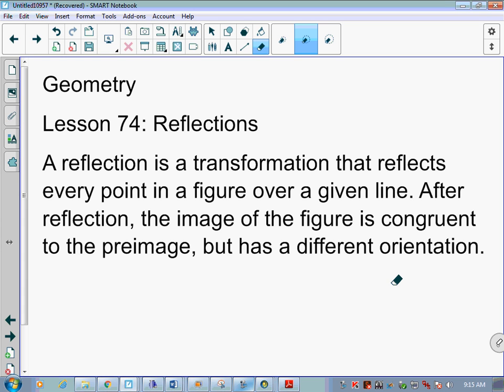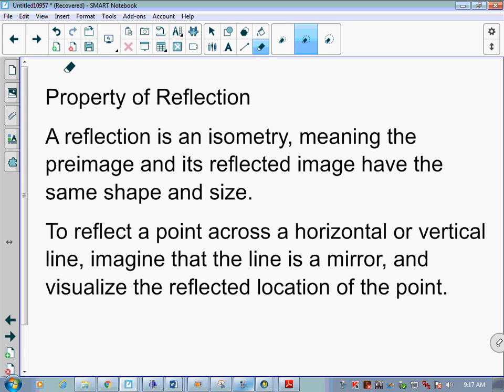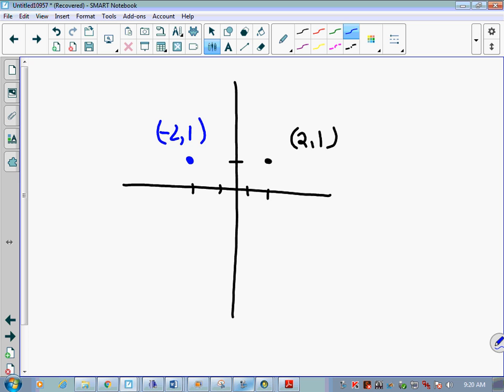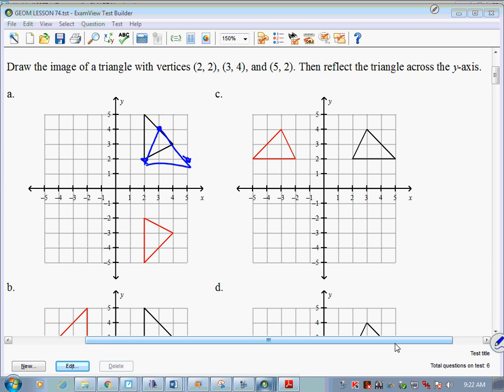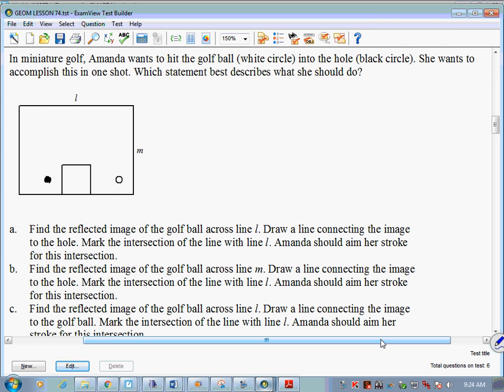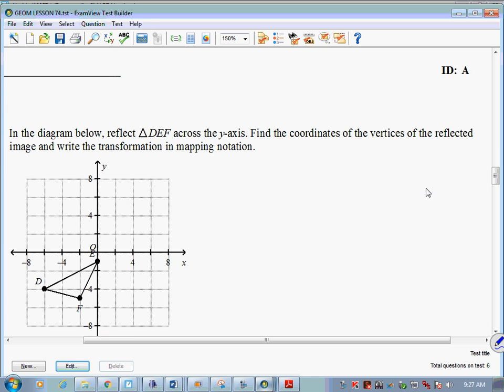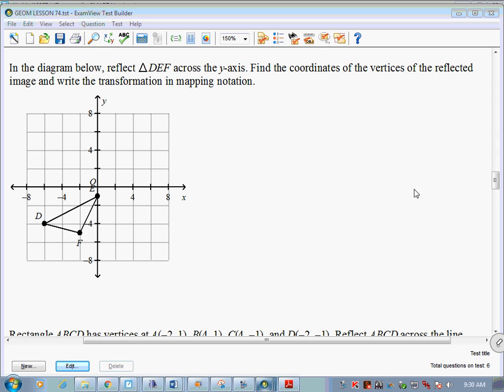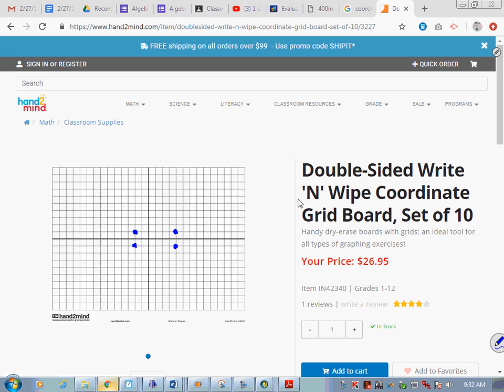Geometry Reflections Lesson 74 recording